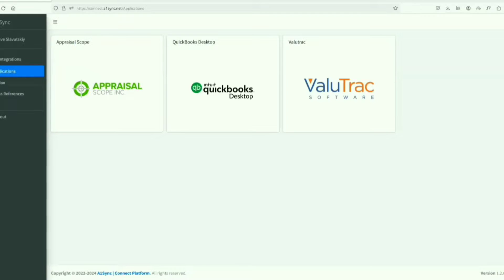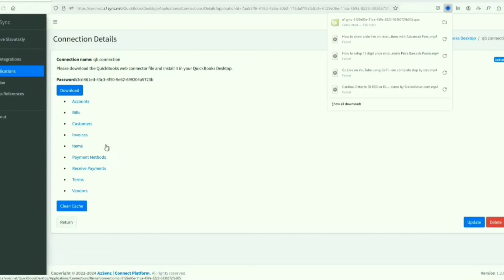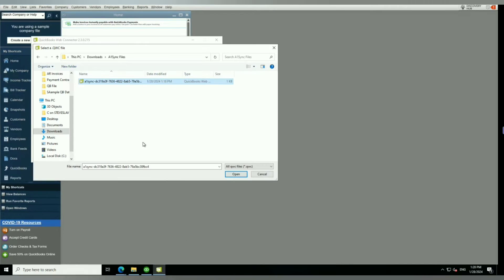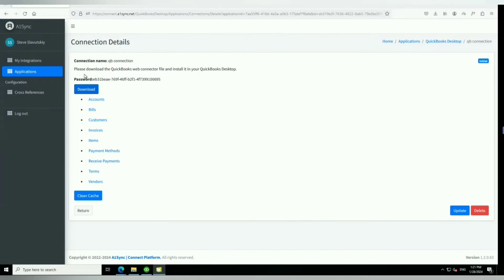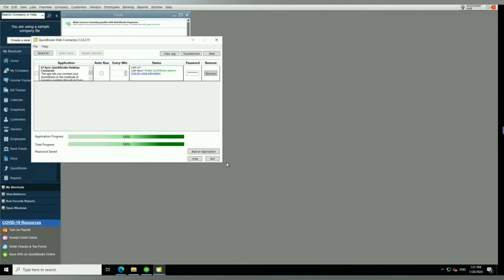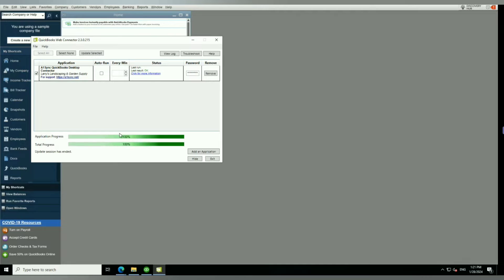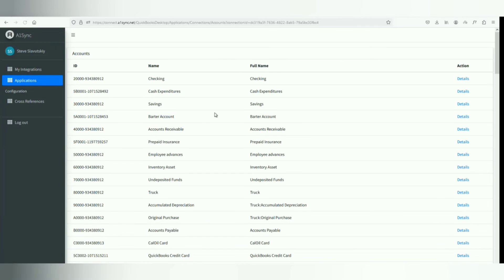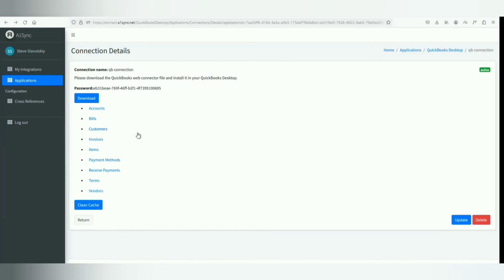Connect to QuickBooks via Web Connector